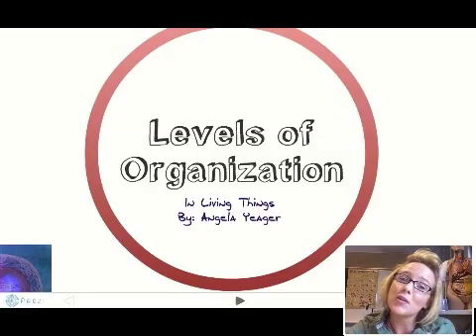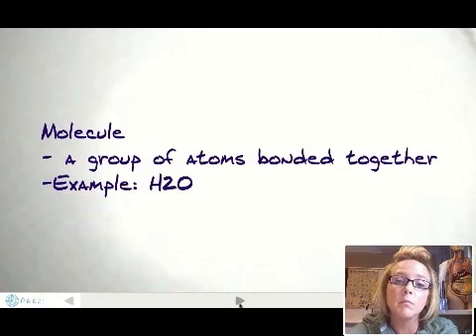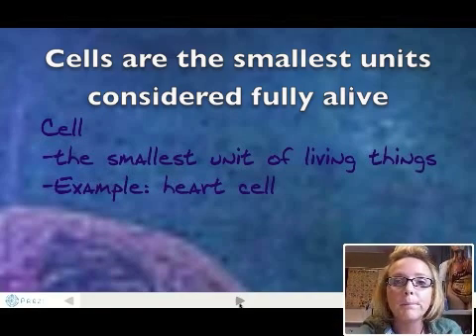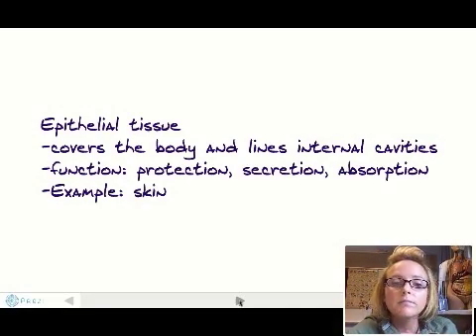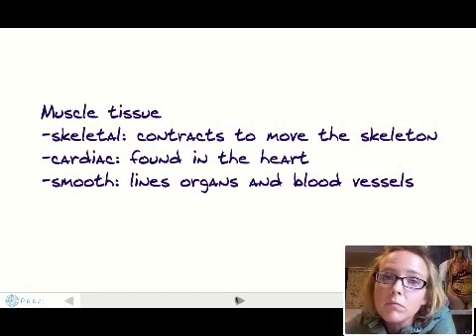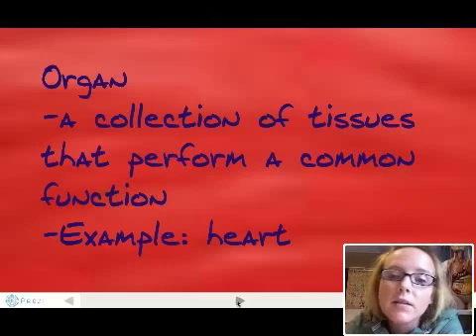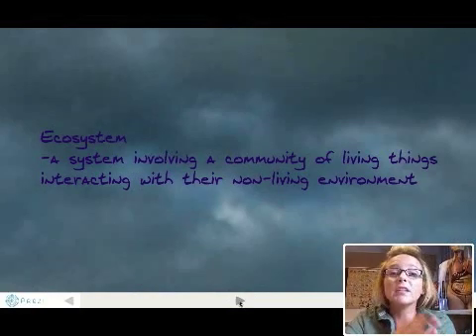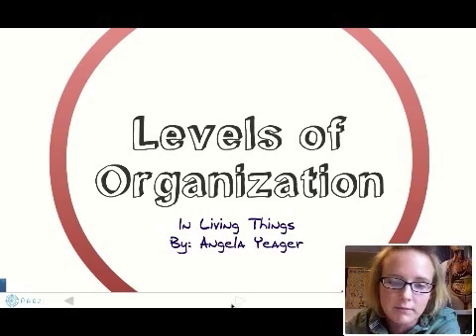Biocast 4 levels of organization